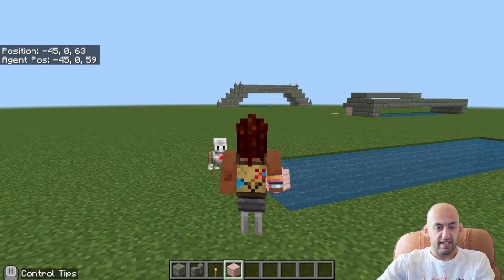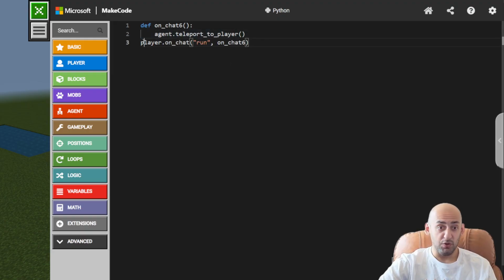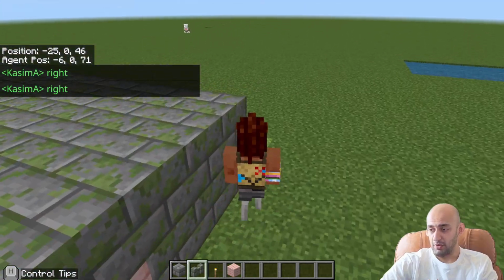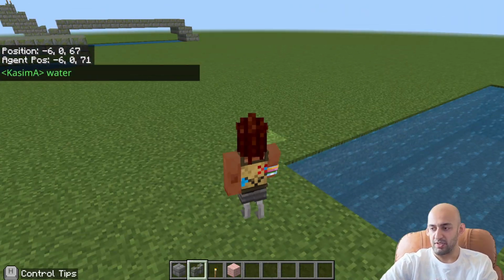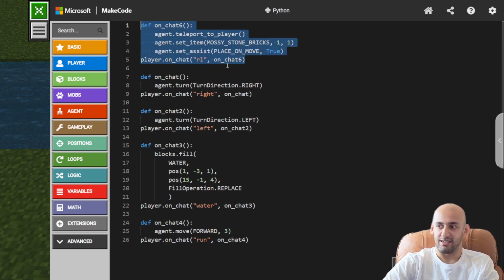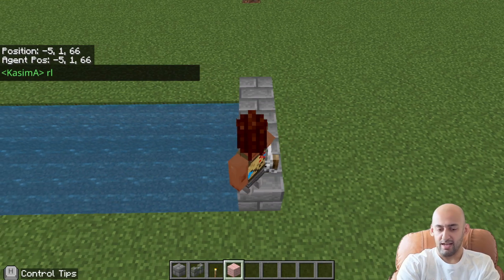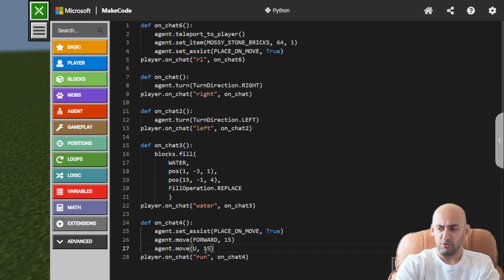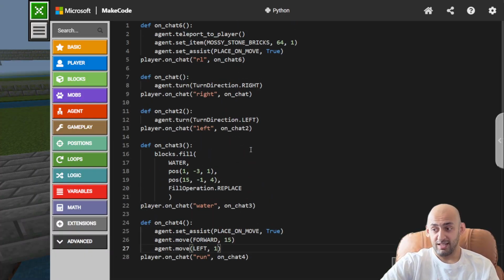Minecraft Bridge: Building Bridges